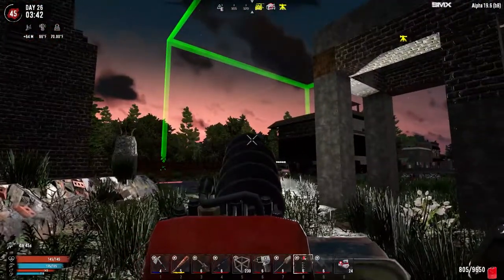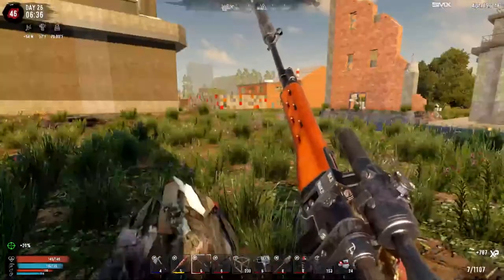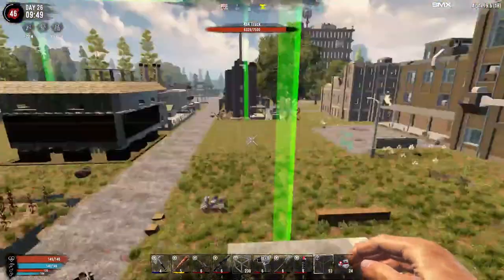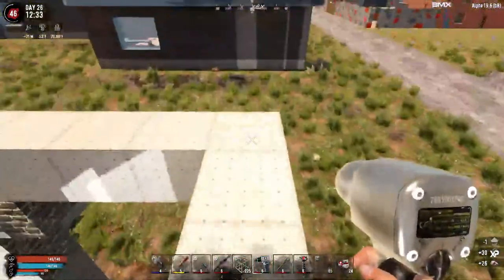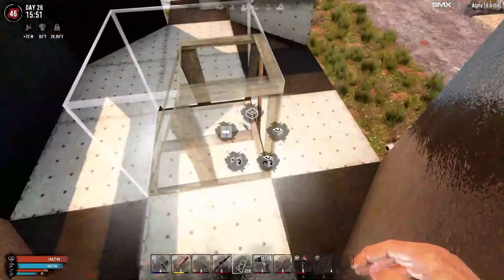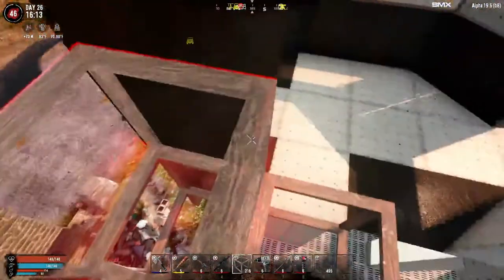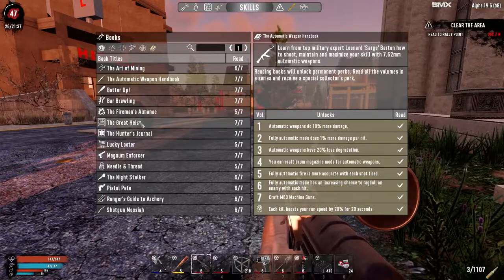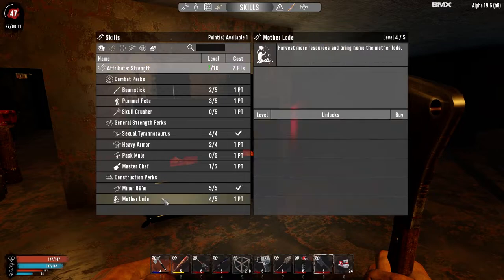Let's Play 7 Days to Die (a19) - War3zuk AIO Overhaul - Day 026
With over 13 million copies sold, 7 Days to Die has defined the survival genre, with unrivaled crafting and world-building content. Set in a brutally unforgiving post-apocalyptic world overrun by the undead, 7 Days to Die is an open-world game that is a unique combination of first person shooter, survival horror, tower defense, and role-playing games.

Video Contents
01:00 Updating Our Base
40:15 Trader Time
43:07 Home Again
44:00 Finishing the Builder Class
45:15 Skill Points